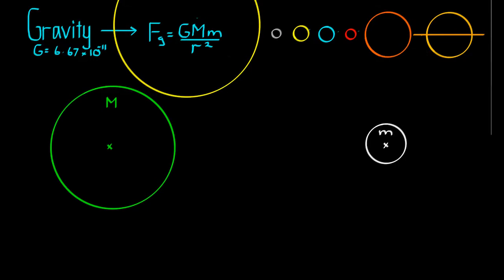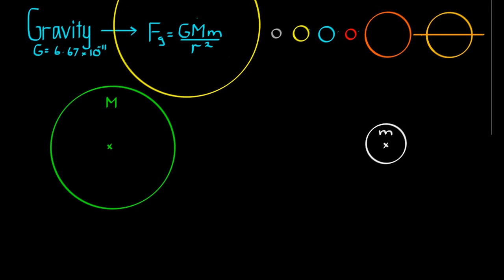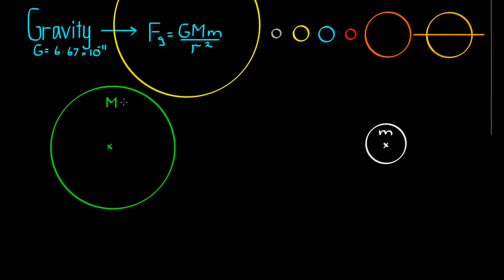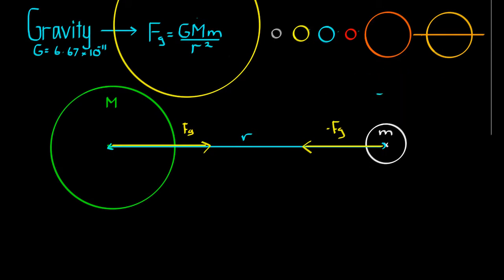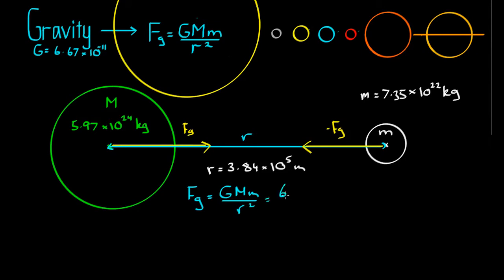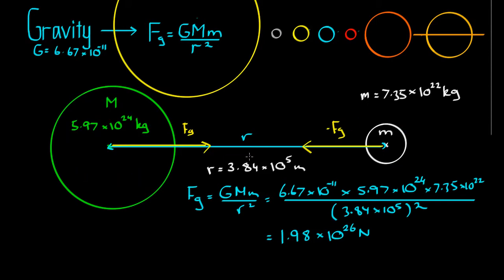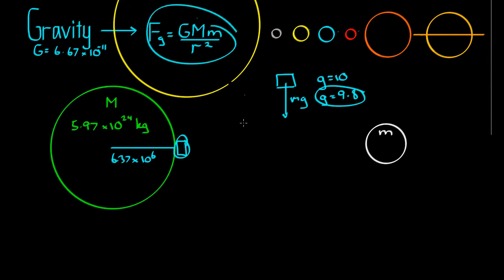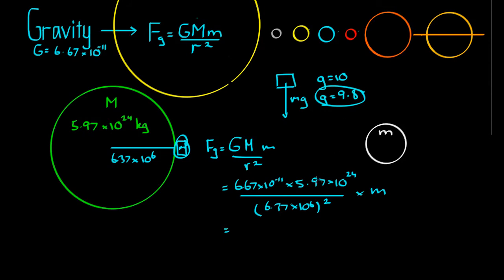Gravity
In this video, we look at how to calculate the force of gravity between two objects.